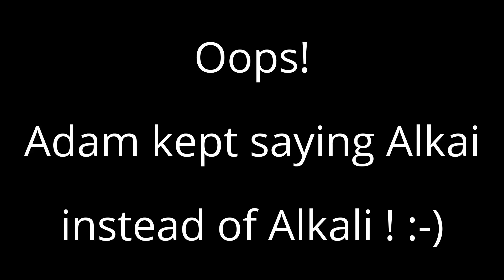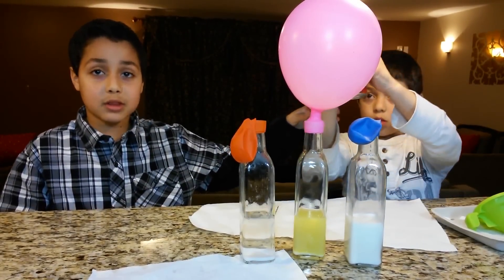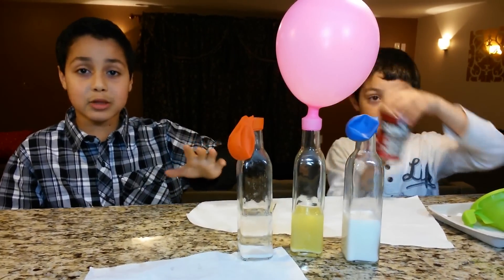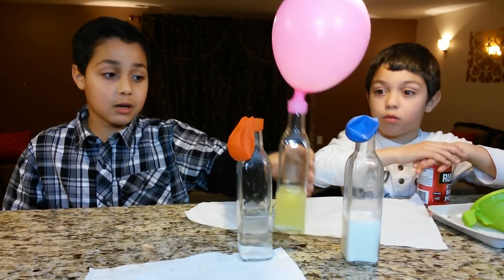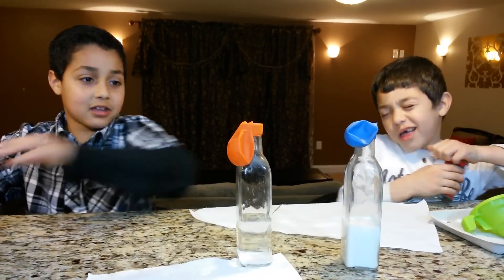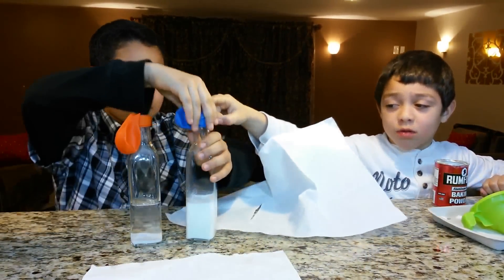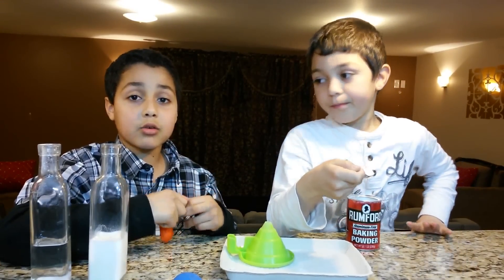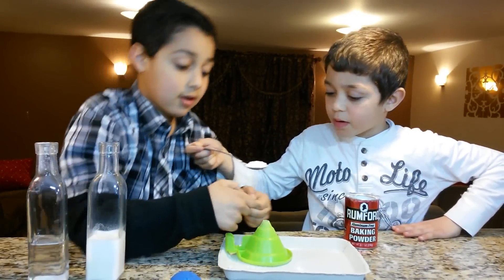Safe Science Experiments For Kids : Alkali Vs Acid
In this movie ,Adam and Noah are experimenting the difference between Alkali and Acid materials.They got excited  to see the reaction of mixing the 2 elements and the production of Carbon dioxide right in front of their eyes!!
 The experience  itself is very safe and cool . Great way for education purposes.

And don't forget the thumbs {UP} ! Cheeeers!